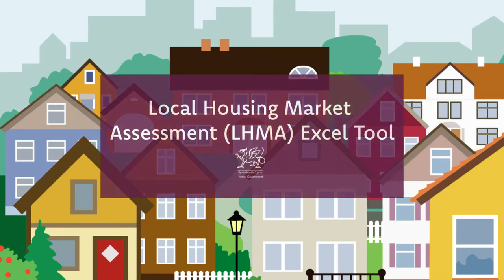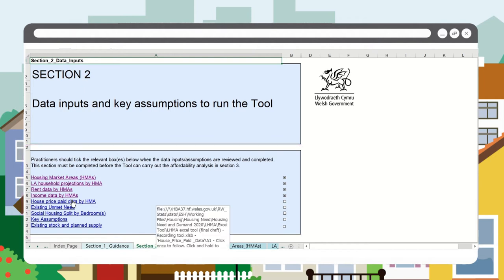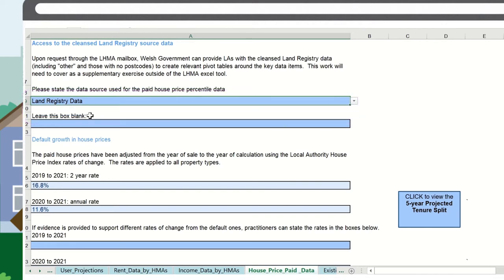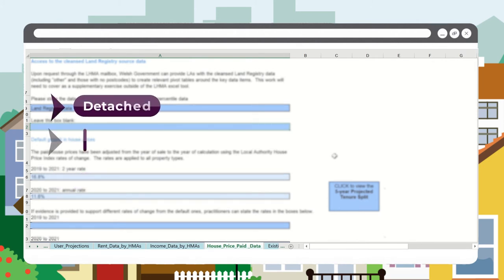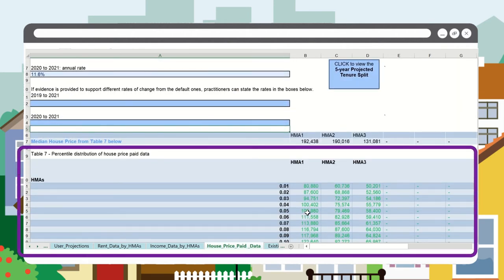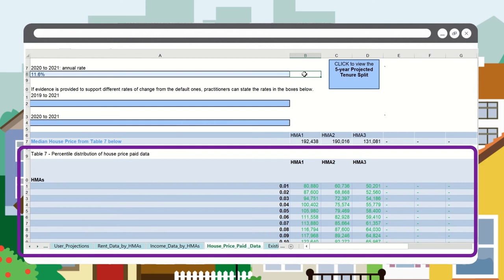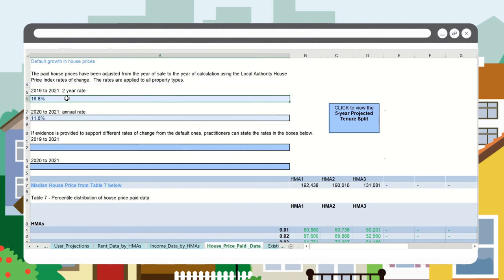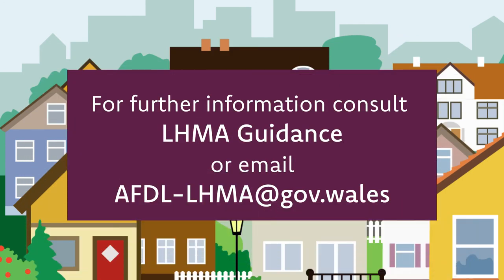5. Local Housing Market Assessment (LHMA): House Price Paid Data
This is the fifth video of our suite of 8 mini videos to support you through the data requirements needed to run the Local Housing Market Assessment Tool. This video focuses on House Price Paid Data.